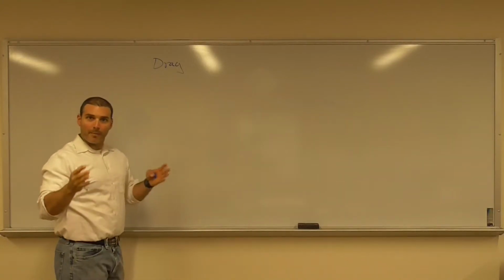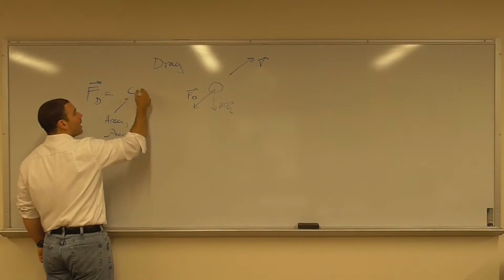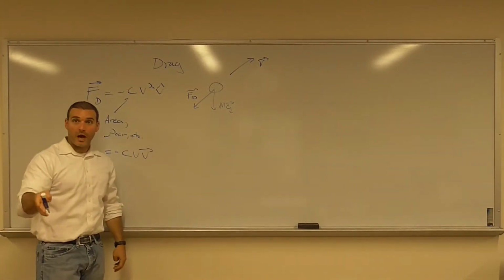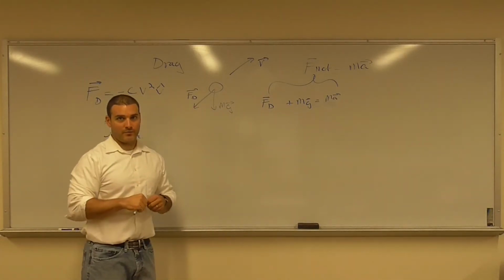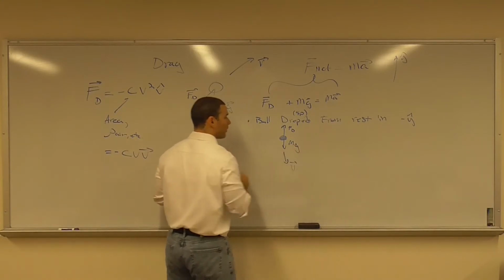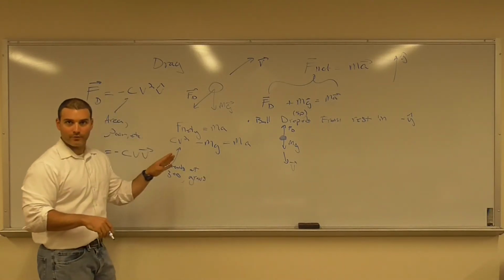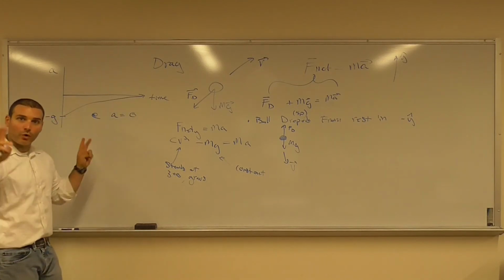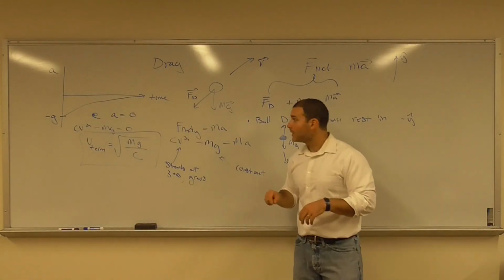Week 4 Friday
Pre-Class Video for Week 4 Friday